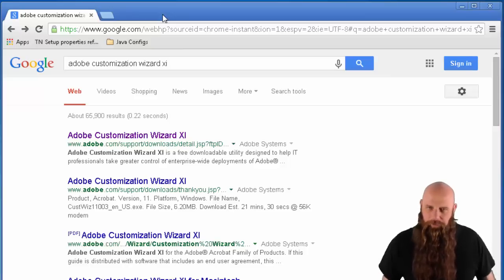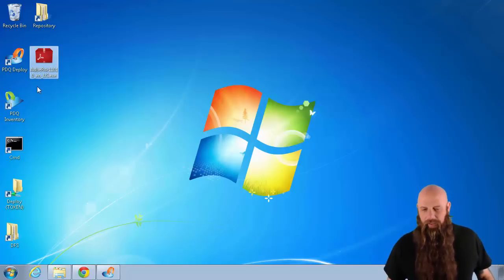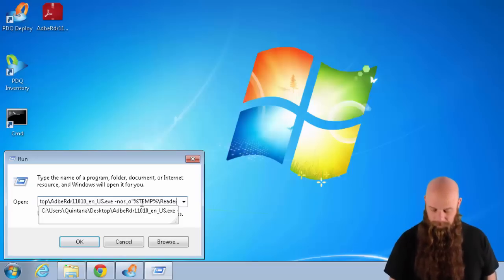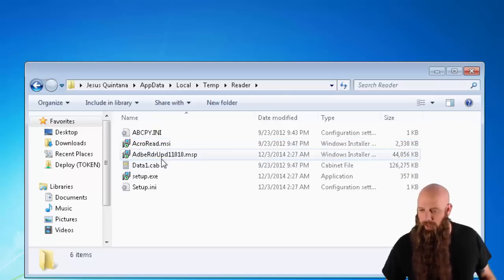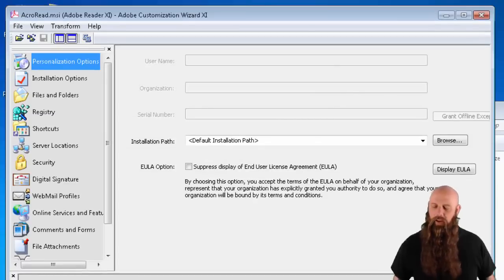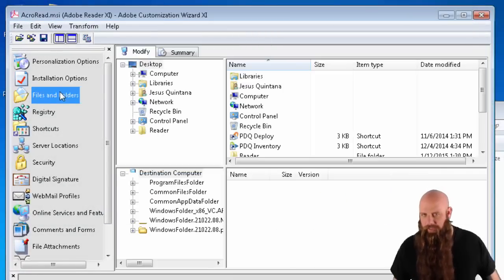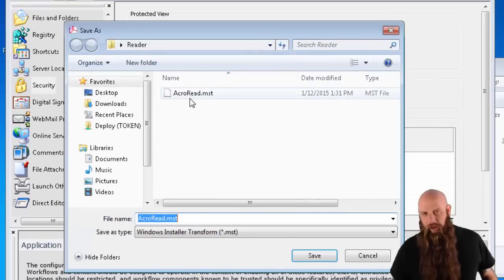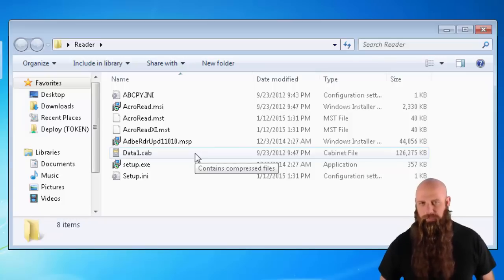Using the Adobe Customization Wizard XI to Build a Silent Installation - Part 1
In part one, Shane goes over the steps in the Adobe Customization Wizard needed to ensure your customization of Adobe Reader is silent and ready-to-deploy.